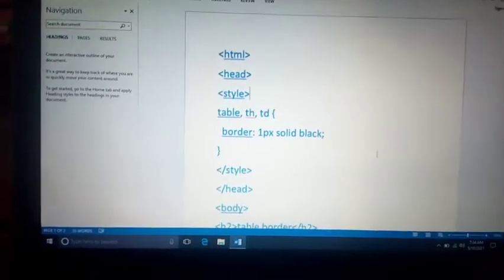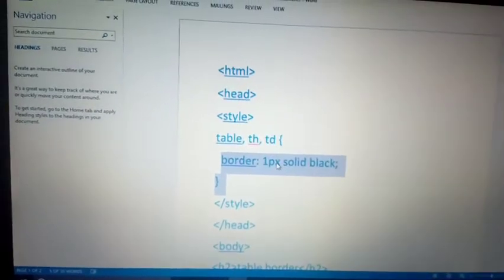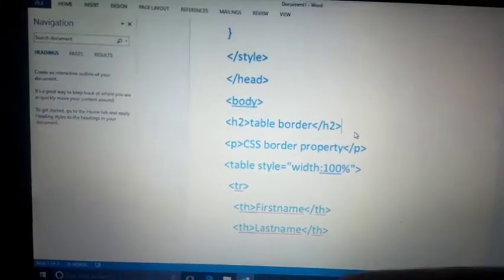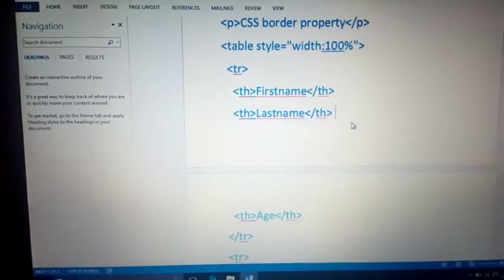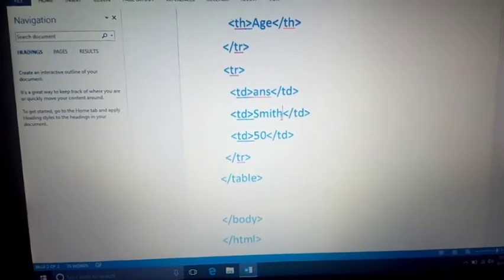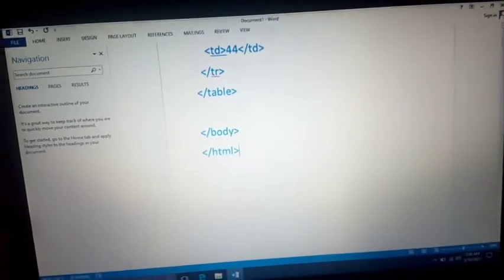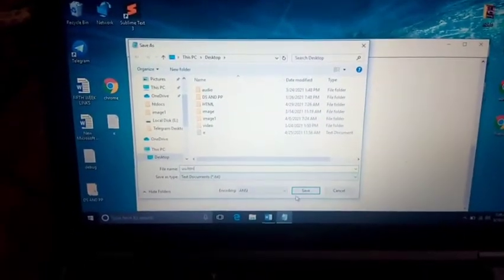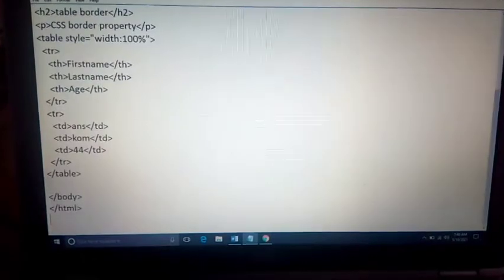Table border in html,How to draw border around table in html, HTML Course, HTML Course for beginners